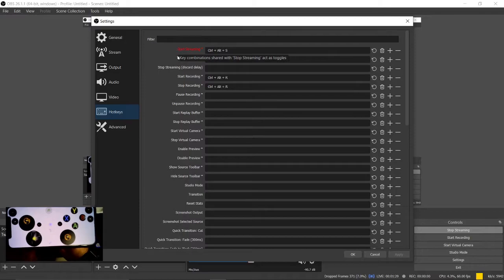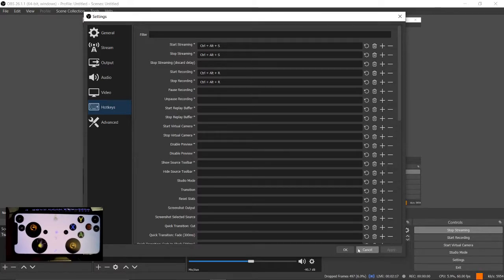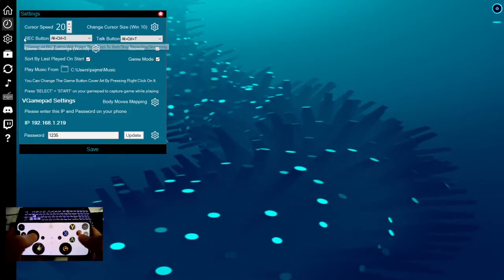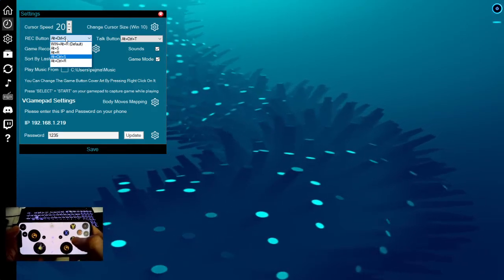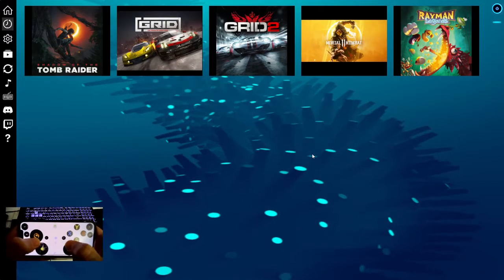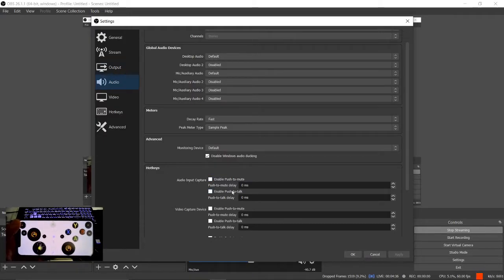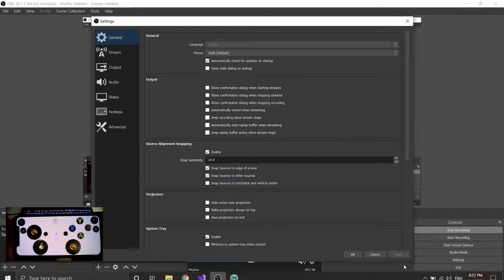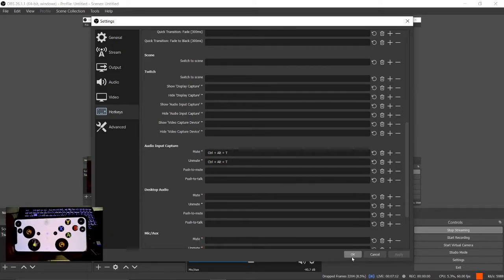Setup VGamepad REC/Talk buttons to work with streaming software!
The streaming software in this video is OBS but it should work the same in any other one!